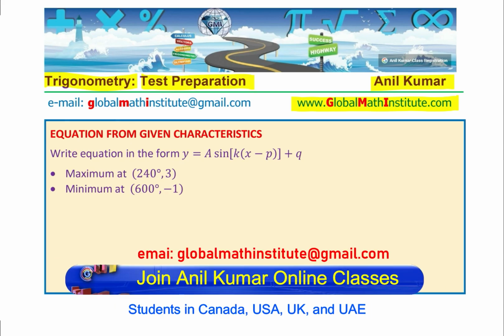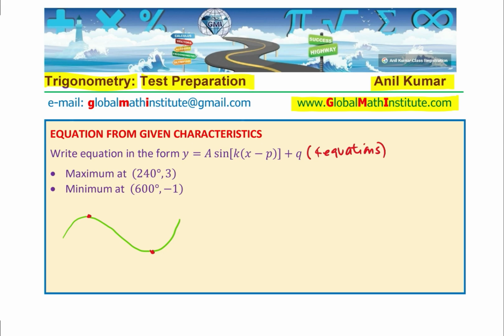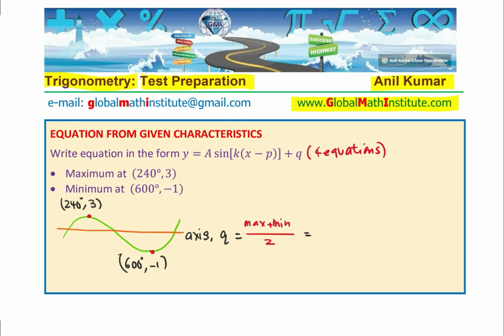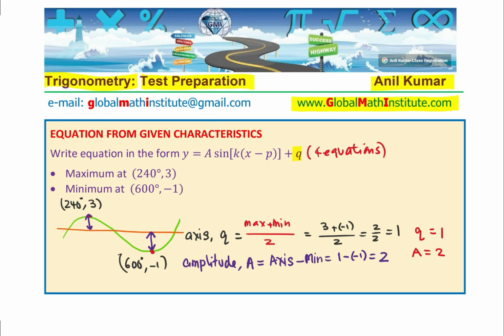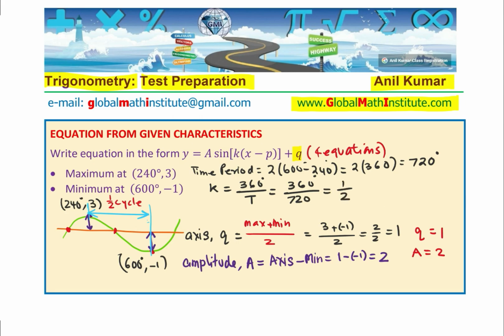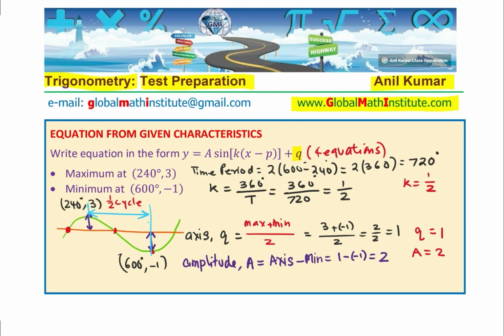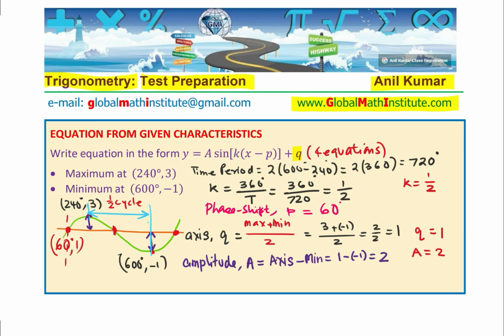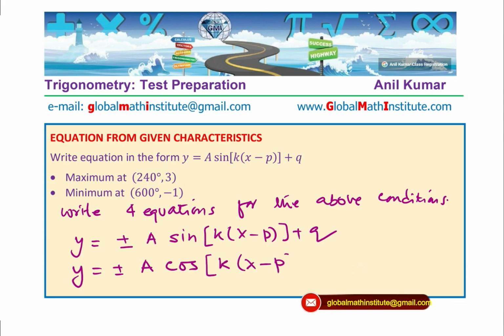MHF4U Test Preparation Trigonometric Functions Equation from Maximum and Minimum Values